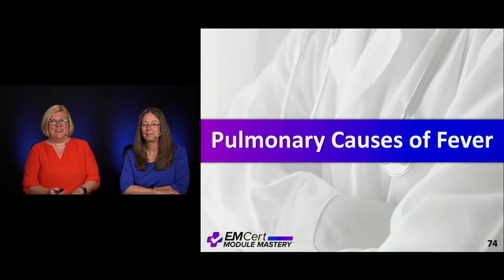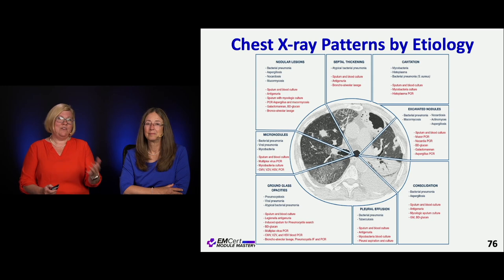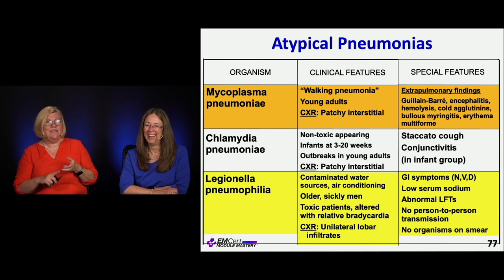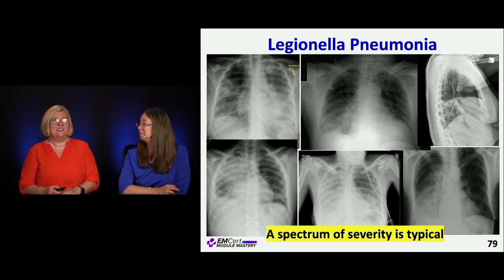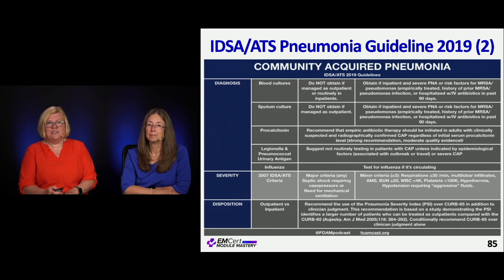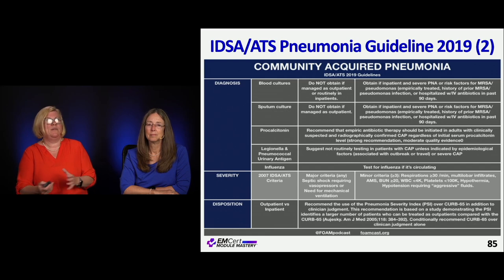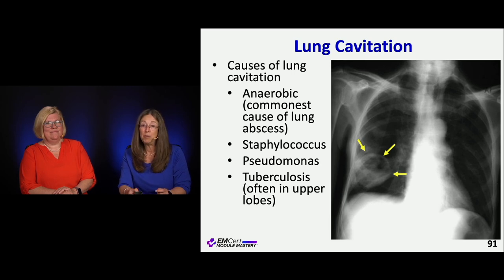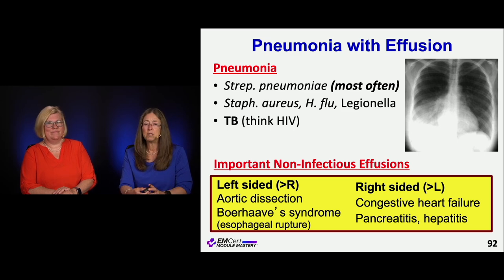Pulmonary Causes of Fever | (MyEMCert) EMCert Module Mastery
Pulmonary Causes of Fever by Drs. Shoenberger and Birnbaumer

This video is part of the Abnormal Vital Signs and Shock module.